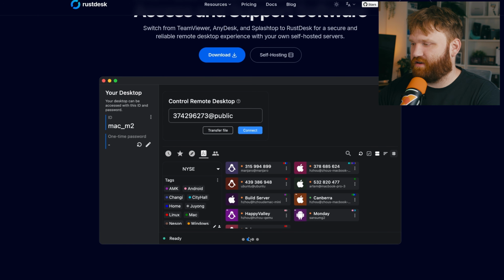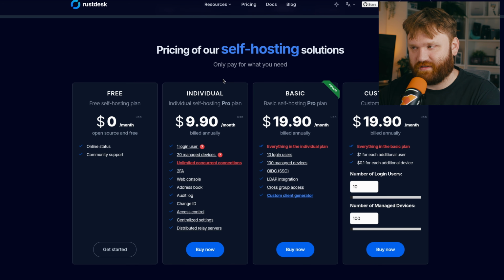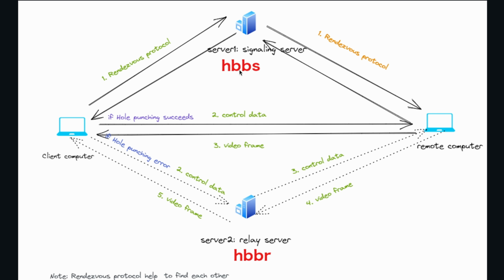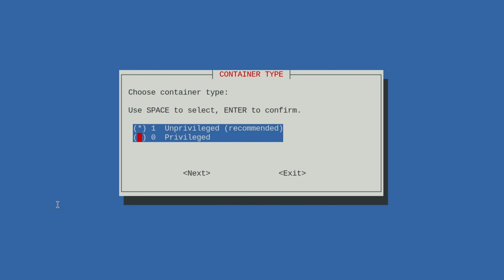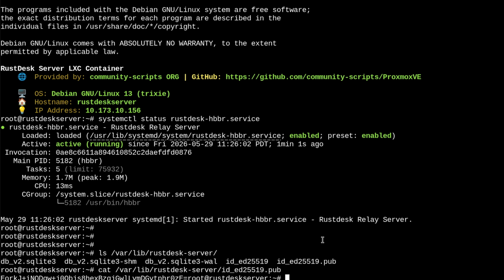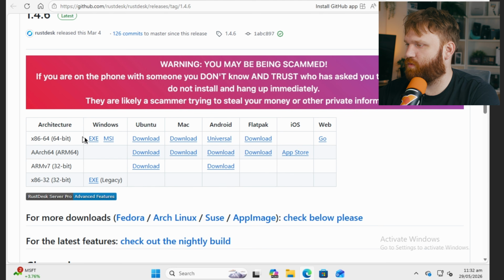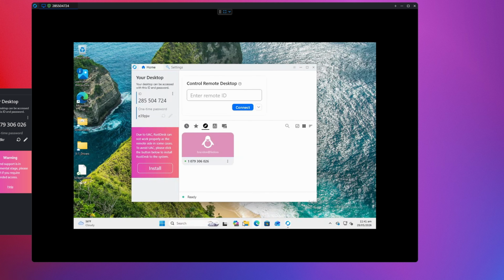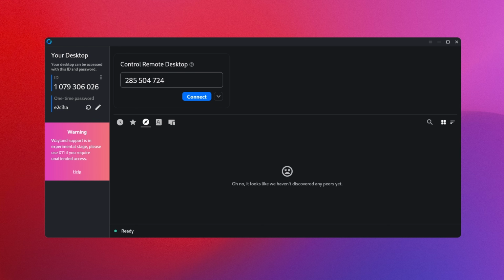This Free Tool Replaces TeamViewer AND AnyDesk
RustDesk is arguably the best open source alternative to TeamViewer and AnyDesk, and in this guide we take it a step further by self-hosting our own relay and signal server. We spin it up in Proxmox using a helper script, grab the security keys, and connect clients on Linux and Windows so your remote sessions never touch a public relay. Pair it with something like a NetBird routing peer and you can securely connect from anywhere in the world. All the links you need are down below.

0:00 - Why RustDesk for Remote Desktop
1:25 - Sponsor: Opera
2:43 - Install Options Overview
3:18 - Signal and Relay Servers Explained
4:01 - Proxmox Helper Script Setup
6:07 - Grabbing the Server Keys
6:55 - Pointing the Client at Your Server
7:47 - Windows Client Install
9:10 - Remote Connection Test
10:35 - Setting a Permanent Password
11:09 - Wrap Up